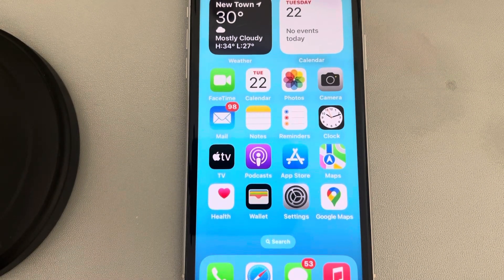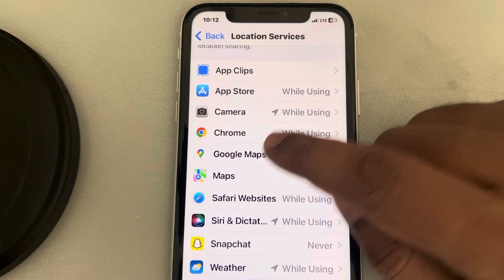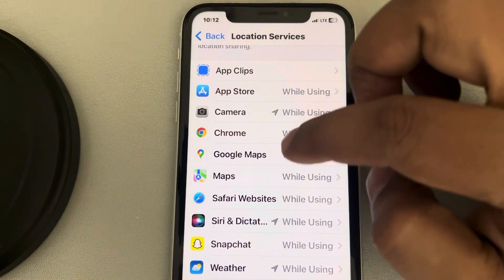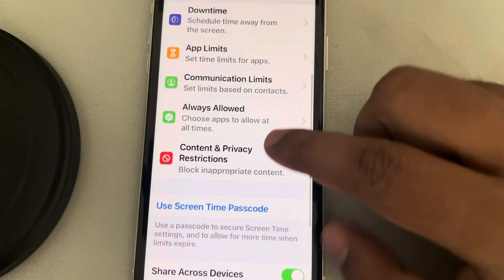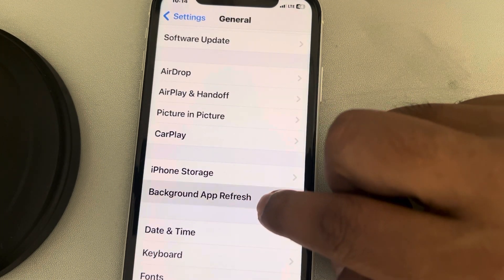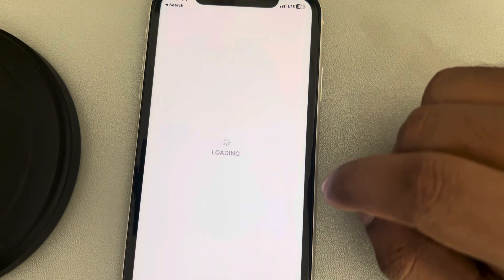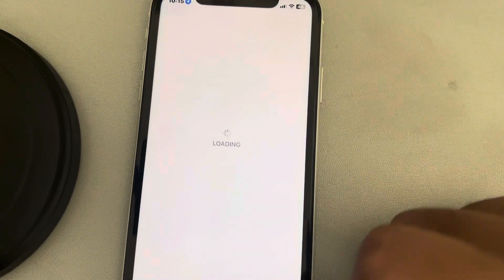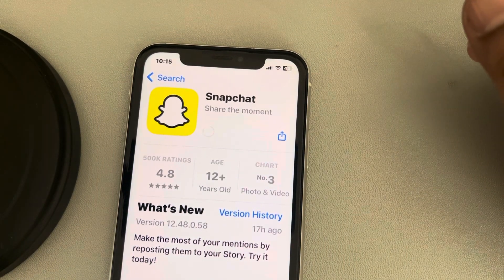Location services / GPS not working for an app in iPhone